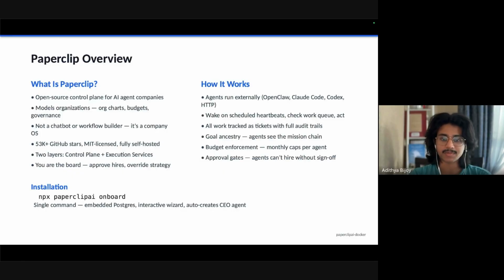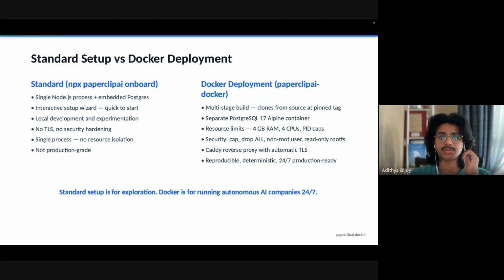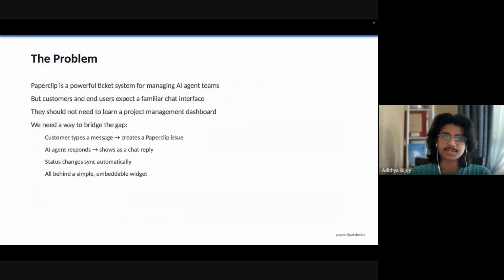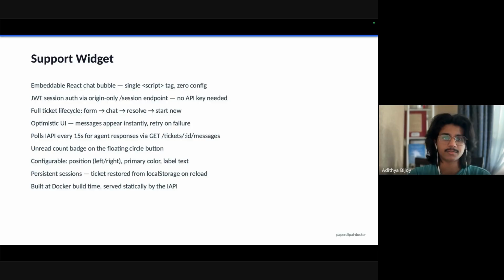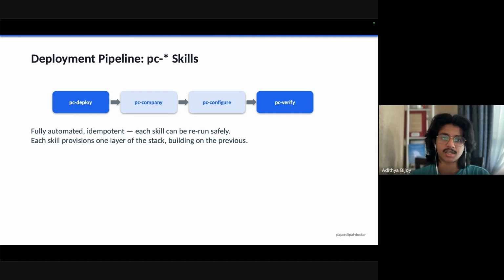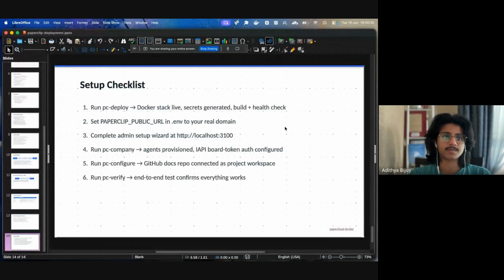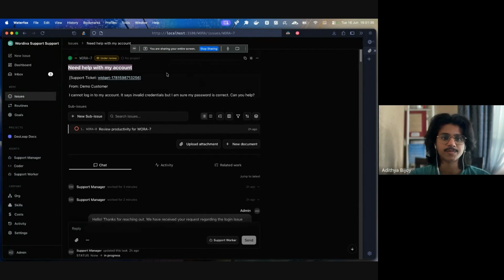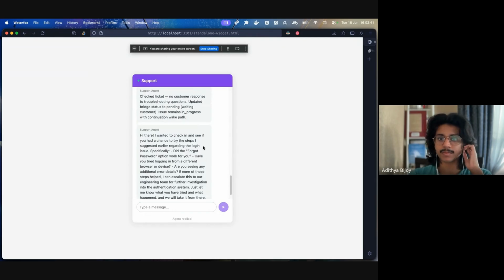Built an AI Support Agent That Fixes Code Bugs | Paperclip AI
Learn how to build an AI customer support agent that reads your codebase, answers user tickets, and can escalate bugs into real code fixes — using Paperclip AI, Docker, and a custom React support widget.

In this episode of Builders of the AI Future, SummitCode intern Aditya Bijoy walks through a production-style setup: agent orchestration, secure API bridge, GitHub + Graphify codebase access, and a live demo on a proxy-rotation project.

Whether you're into AI agents, customer support automation, agentic AI, or self-healing software, this is a real build — mistakes, fixes, and all.

TIMESTAMPS
0:00 — Intro: Building an AI Customer Support Agent
0:45 — What Is Paperclip AI? (Agent Orchestration Platform)
 1:20 — Why Docker Instead of Local npx paperclip Setup
2:30 — Docker Multi-Stage Build Architecture
3:45 — API Bridge: Secure Widget ↔ Paperclip Communication
4:50 — Agent Team: Support Manager + Support Worker
5:35 — Paperclip Skills: Deploy, Company, Config & Verify
6:15 — Setup Checklist (Domain, Tokens, Repo, OpenCode)
6:55 — Live Demo: Support Widget in Action
7:40 — Issue Tracker View & Ticket Flow
8:10 — Fixing Internal Message Leaks & Guardrails
8:35 — Bug Escalation + Graphify Codebase Mapping
 9:05 — React Widget Tech Stack & Embeddable Product Idea

🔧 WHAT YOU'LL LEARN • How Paperclip AI orchestrates multi-agent teams like a real company
• Deploying Paperclip in Docker containers for safer, production-ready agent workflows
• Building a JWT-secured API bridge between users and agents
• Designing a Support Manager + Support Worker agent hierarchy
• Connecting agents to GitHub with read-only tokens
• Using Graphify to map and query an entire codebase intelligently
• Embedding a drop-in React support widget on any website
• Automating deploy, config, and verification with Paperclip skills (PC deploy, PC company, PC config, PC verify)
• Real-world use case: proxy rotation for web scraping (rate limits & IP blocks)

🛠️ TECH STACK COVERED Paperclip AI • Docker • React • Express API • JWT Sessions • GitHub PAT • Graphify • OpenCode Agent • Agent Orchestration • Multi-Agent Systems • Customer Support Automation • AI Code Debugging

📌 ABOUT BUILDERS OF THE AI FUTURE Builders of the AI Future is SummitCode's video series where interns and engineers ship real AI products — not tutorials in a vacuum. Each episode documents architecture decisions, tradeoffs, demos, and what actually breaks in production.

🚀 ABOUT SUMMITCODE SummitCode is a venture studio and academy helping teams build with AI agents, modern engineering, and practical automation. Through the SummitCode AI Engineering Internship, developers work on live products (Wordiva.ai, CoWork, and more) with senior engineer mentorship — agent orchestration, deployments, and real user-facing systems.

👤 FEATURED BUILDER Aditya Bijoy — SummitCode AI Engineering Intern
Project: Reusable AI Support Agent (Paperclip AI + Graphify)

💬 Comment your biggest challenge with AI support bots or agent security
🔁 Share with a dev building customer support or agentic workflows
📩 Interested in building like this? Apply via the link above

🔗 RELATED TOPICS YOU MIGHT SEARCH AI support agent • Paperclip AI tutorial • multi-agent customer support • AI bug fixing agent • self-healing code • agent orchestration platform • Docker AI deployment • Graphify codebase AI • embeddable support widget • AI engineering internship • agentic AI production • GitHub AI code assistant • support ticket automation • Zendesk Intercom AI alternative • proxy rotation web scraping AI